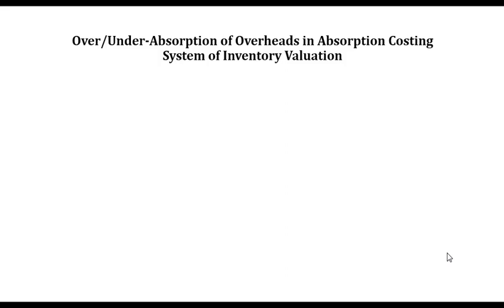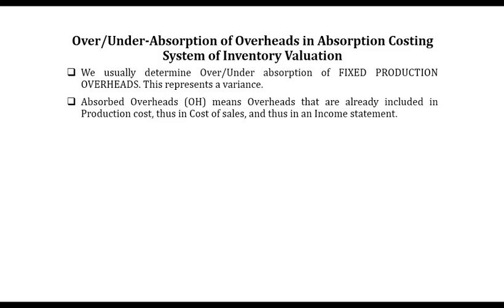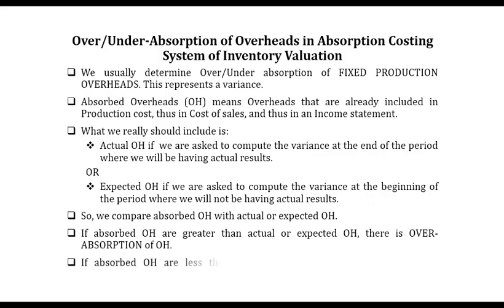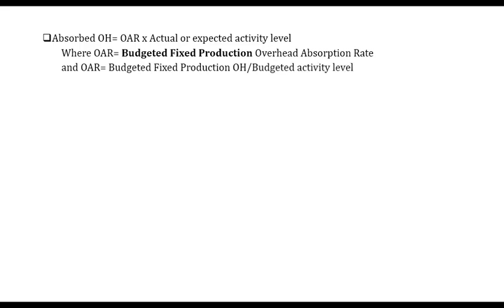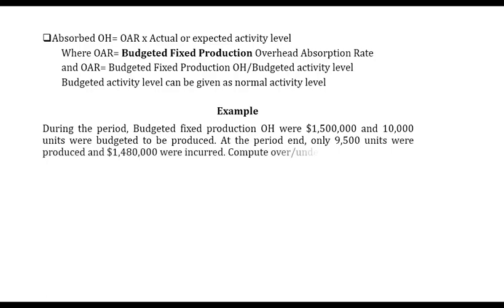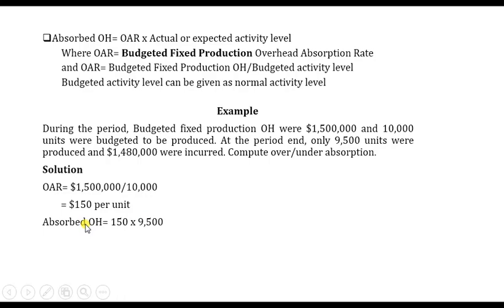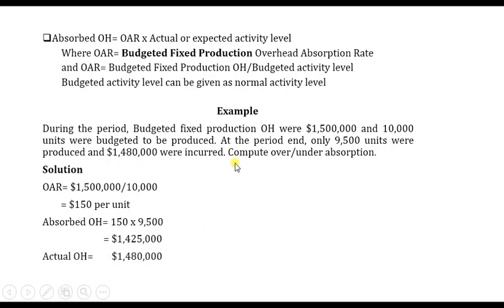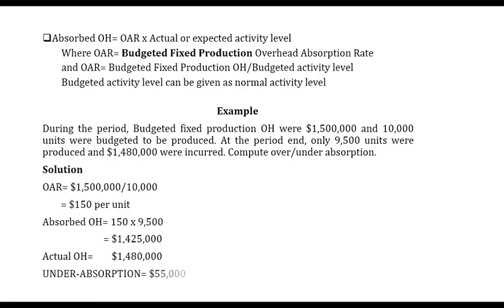How to easily understand over or under absorption of overheads.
The video is on how to compute under- or over-absorption of overheads we see absorbed overheads, overhead absorption rate and actual overheads. Absorption costing uses this over or under absorption. Overheads are indirect costs. Absorption or recovery  is the last step in assigning overheads to cost units.